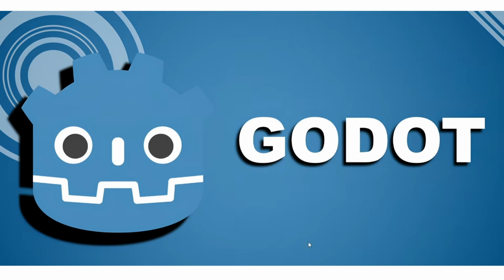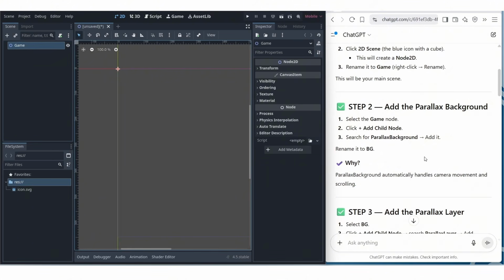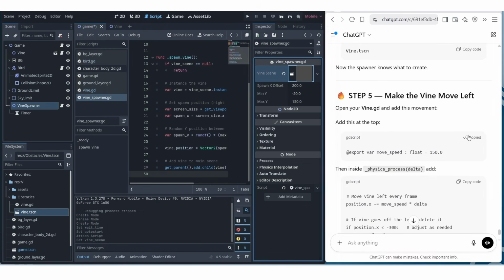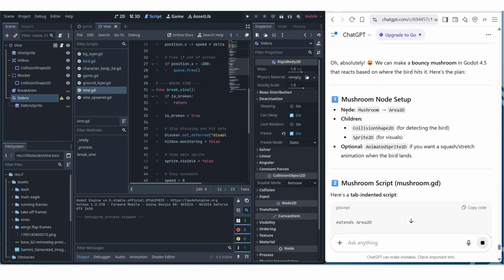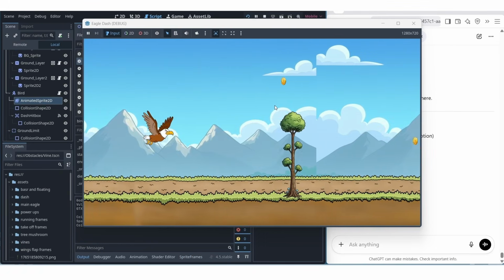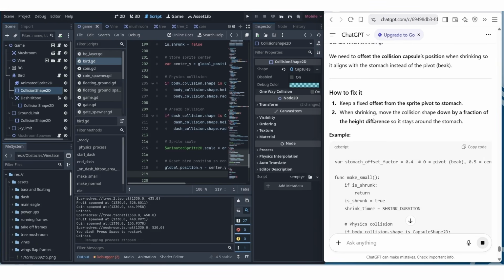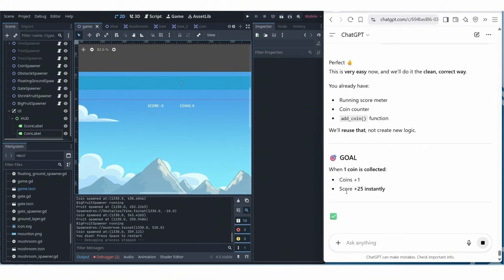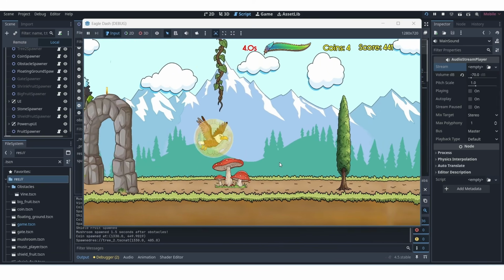I Blindly Followed AI to Make Flappy Bird - Making Games Without Writing Codes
This is our first try on making a game without codes. For this video, we have made flappy bird game. The first phase is completely AI made without any sprites. The second phase is the game's replica (mistakenly deleted), and third game is a completely new game based on click to jump mechanics. We have named it Eagle Dash.
In short, it's a video for how to make a game without writing any codes. The AI will generate the codes for you. You just have to follow the instructions, paste the codes, and make a decent playable game within a short time. You can generate codes from any AI like chatGPT, Gemini, perplexity, deepseek etc. I have used multiple AIs to generate the codes too. it's kinda like vibe coding.
I think you will like this video.

PS. The mic we used for this video's recoding was old. So, the voice has a lot of cracks and scratches. Sorry for that. We'll use a good one from next episode.